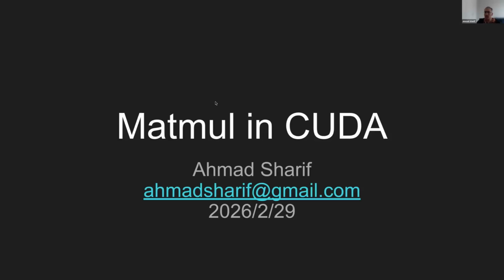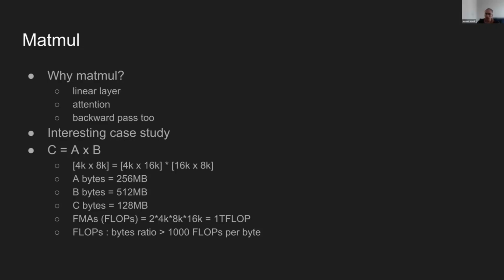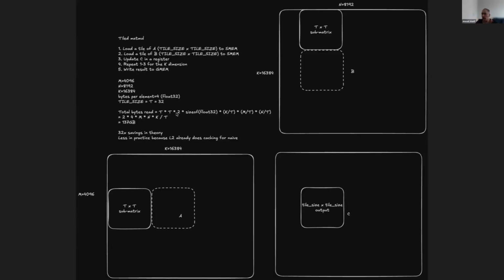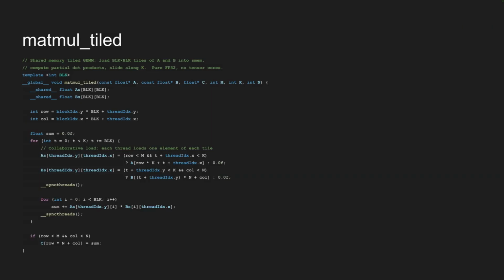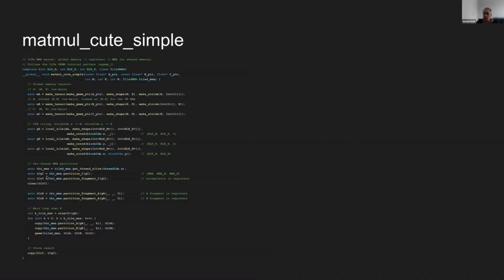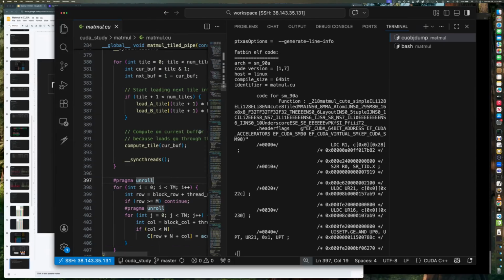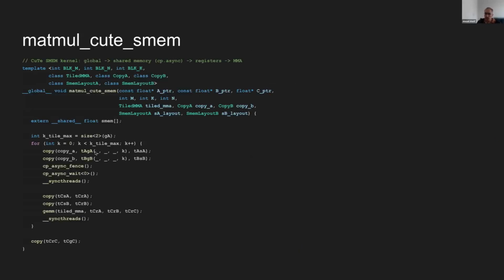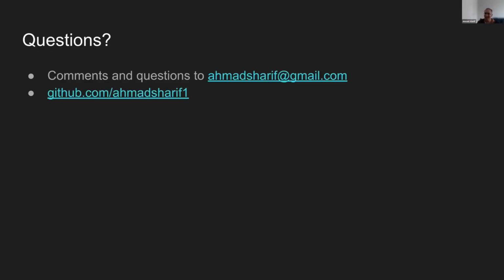CUDA in C++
General Info

We want to meetup IRL, too! Checkout the website for information on social events this week. Check back weekly, as we announce more. Want to help organize such, yourself?

for all information.

This week

Ahmad Sharif shows off how to use CUDA in C++ along with the performance gains to be had, therein.

Ahmad has worked at various tech companies working on projects from GPU hardware to compilers to infrastructure to application software. He is currently a pytorch contributor, trying to make GPUs go BRRR. He is passionate about reducing latency, improving throughput and debugging software slowness.